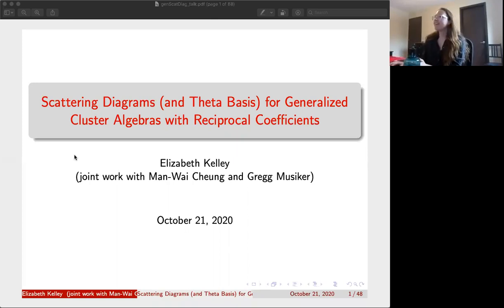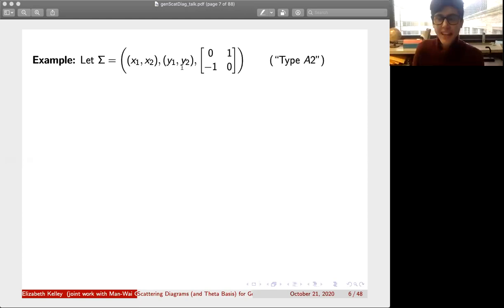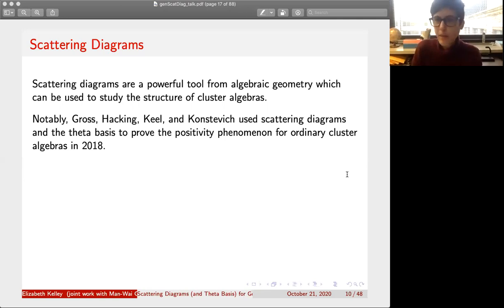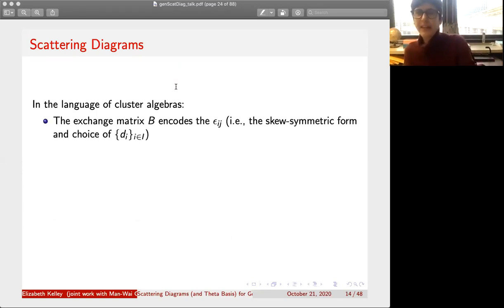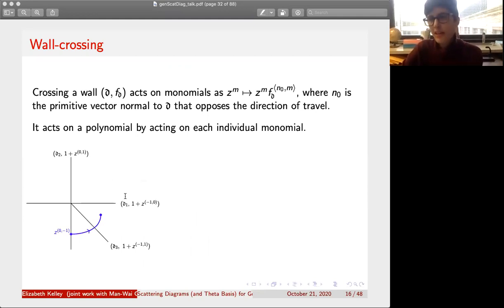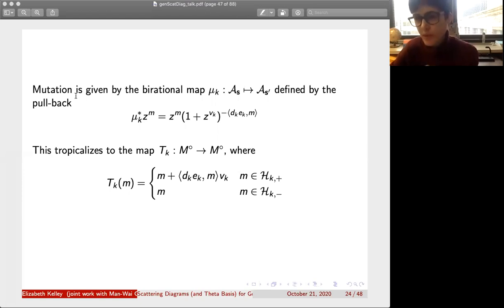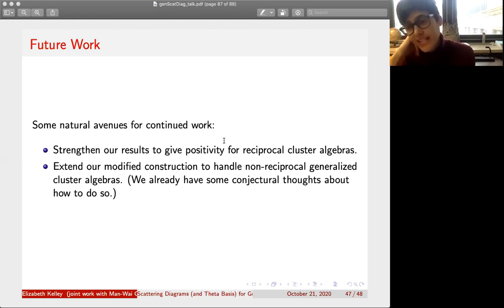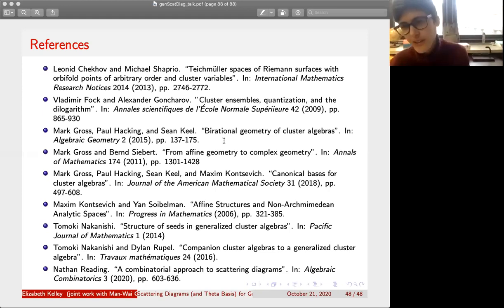GOCC 10/21/20 "Constructing scattering diagrams..." -Elizabeth Kelley (U Minnesota)